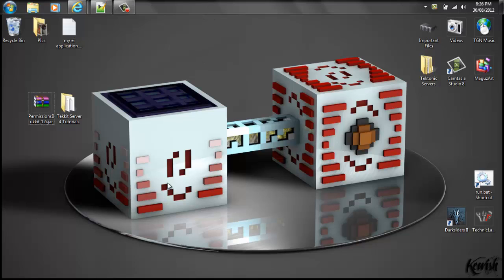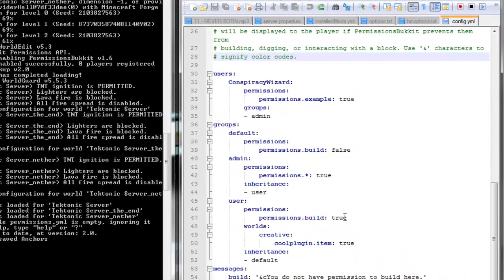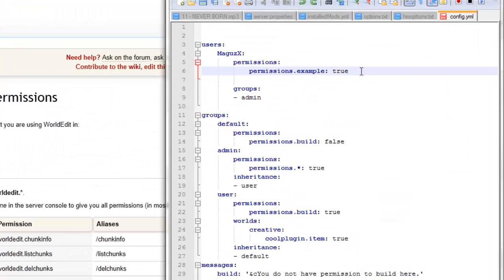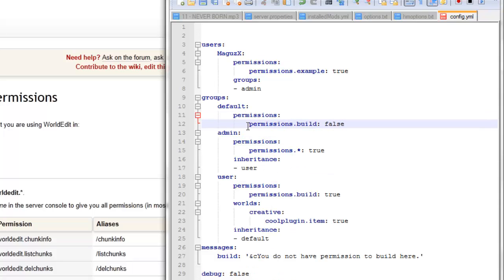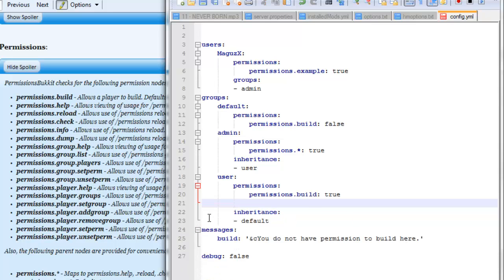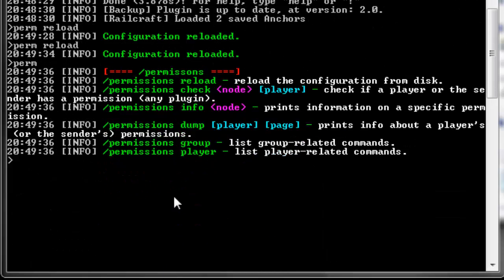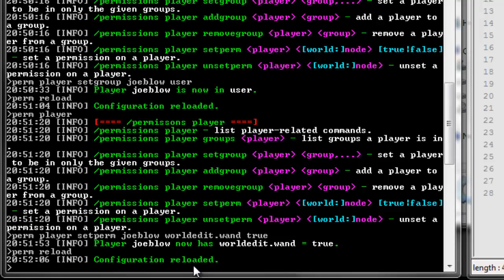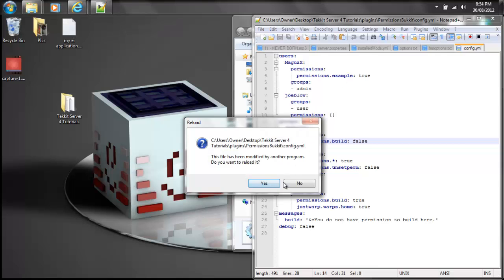Minecraft Servers permissions plugins setup guide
cHello everybody. Today let`s learn about permissions for tekkit n bukkit servers. This plugin should NOT give you any problems with quarrys like others may. So hopefully by the end of this you will be a full fledged master in server permissions :) Best wishes and kind reguards! Links for downloads and such are below!

Need help installing tekkit or other plugins? Who knows you might learn something :)